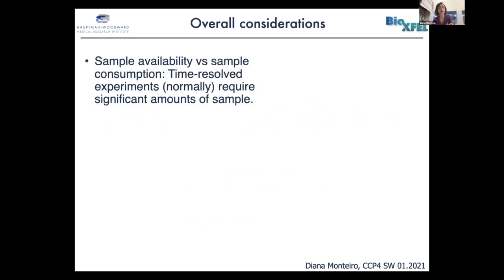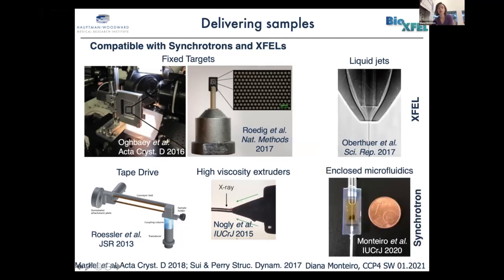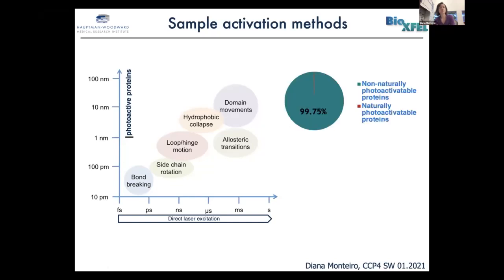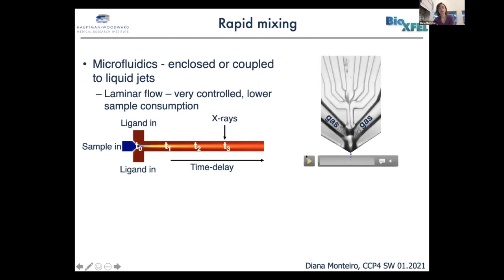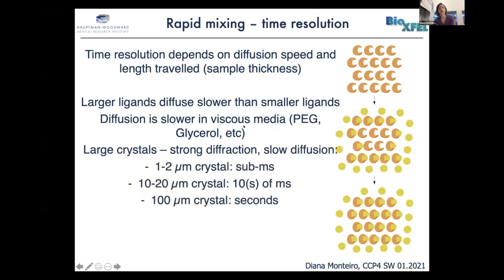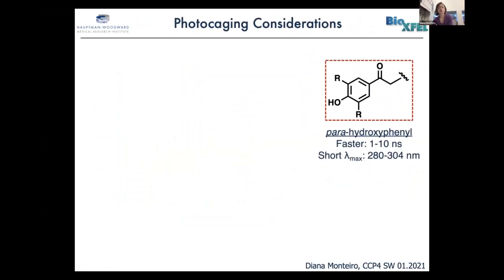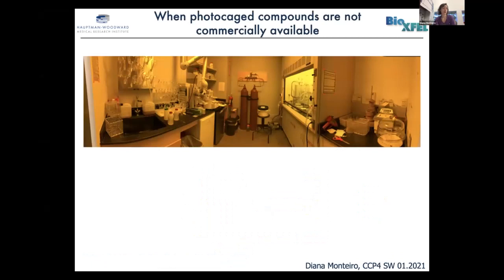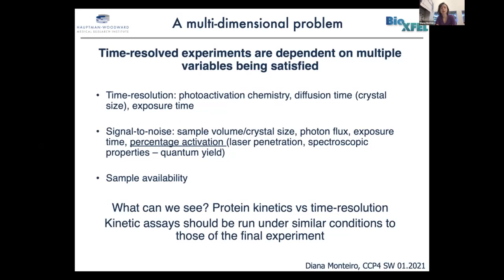Protein synchronization methods and considerations - Dr Diana Monteiro (HWI Buffalo, USA)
Protein synchronization methods and considerations: light activation and rapid mixing

Dynamically-resolved, or better known time-resolved (TR), structural studies of proteins require efficient methods for synchronized activation followed by delivery of the sample to the X-ray beam. Deciding on the correct method of activation determines the time-resolution achievable during the experiment. Both the biological target and question, as well as the physical nature of the sample bring constraints that have to be taken into consideration, making the design of a successful timeresolved
experiment is a multi-dimensional problem.
There are several current methods and tools that can be used to synchronize protein activity both in solution and in crystals. The most common approaches use either light activation or rapid mixing of substrates/ligands. Both methods have advantages and disadvantages as well as a large number of parameters that can be tuned and optimized: no technique is one-size-fits-all. As protein function synchronization is not trivial, it is unsurprising that most time-resolved structural biology experiments reported to date have focused on naturally photoactivatable proteins, as these systems can be directly activated using short laser pulses. Nevertheless, such proteins only account for roughly 0.5% of all known proteins. I have specialized in the development of both
photochemical and microfluidic tools to address these challenges and will be presenting a roadmap to help guide researchers in designing their own time-resolved experiments. I will give examples of the work currently being carried out in the new synthetic chemistry laboratory at HWI, which focuses on the development of photocaged compounds. Photocaging protecting groups mask chemical moieties that are essential for function and can be removed with short pulses of light, triggering protein activity. I will also give examples of how microfluidics can be used to deliver
crystal slurries to X-ray beams and how this technology can be used for efficient and fast mixing. All these tools are versatile and can be used in experiments both at synchrotron and XFELs sources.

References:
Levantino, M., Yorke, B. A., Monteiro, D. C., Cammarata, M. & Pearson, A. R. (2015). Curr. Opin. Struct. Biol. 35, 41–48 .
Josts, I., Niebling, S., Gao, Y., Levantino, M., Tidow, H. & Monteiro, D.C.F.* (2018) IUCrJ 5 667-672.
Josts*, I., Gao, Y., Monteiro, D.C.F., (…) & Tidow, H.* (2019) Structure 28 1-7.
Monteiro, D.C.F.*, von Stetten, D., Stohrer, C., Sans, M., Pearson, A.R., Santoni, G., van der Linden, P. & M. Trebbin, M.* (2020) IUCrJ 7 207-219.